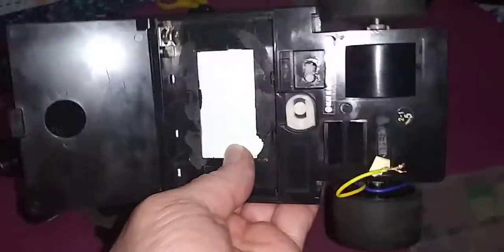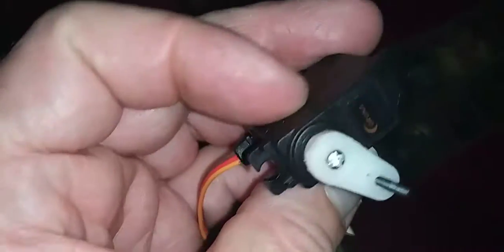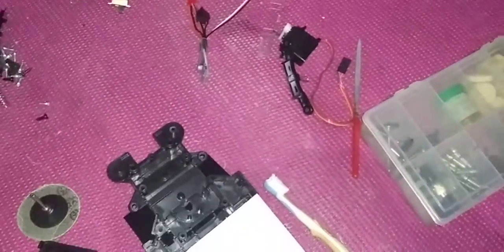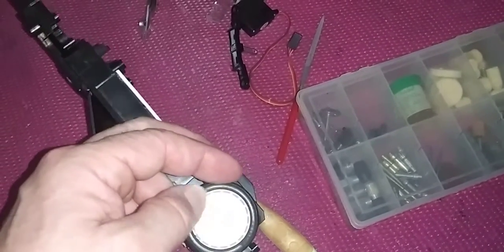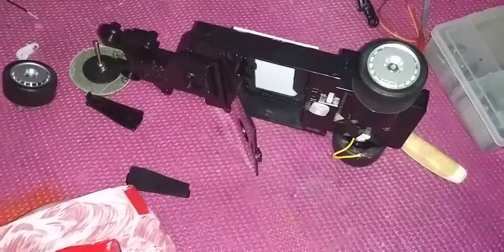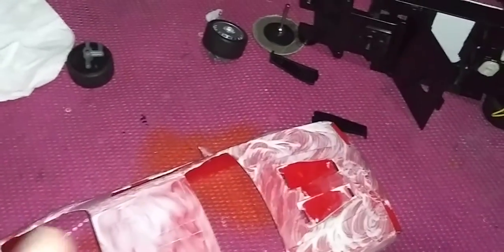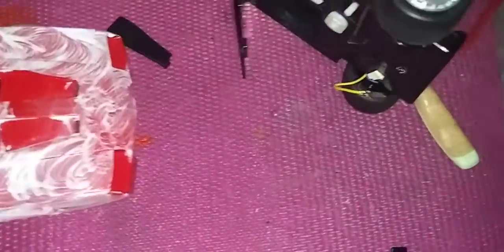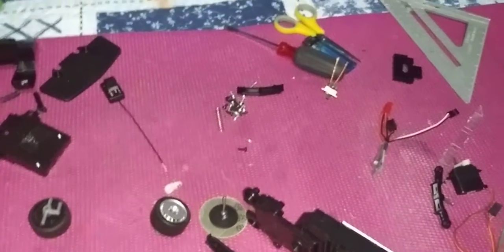DID A LOT ON CHASSIS